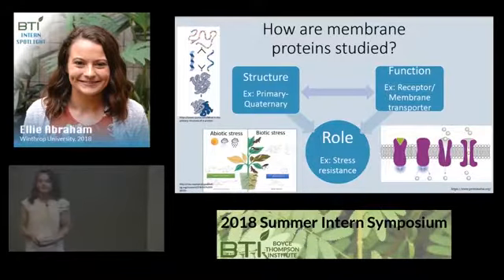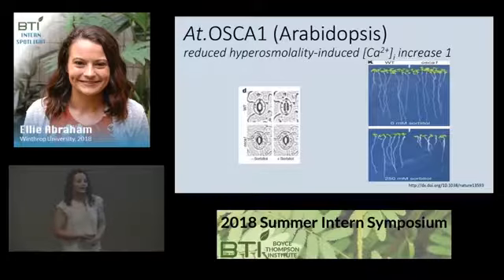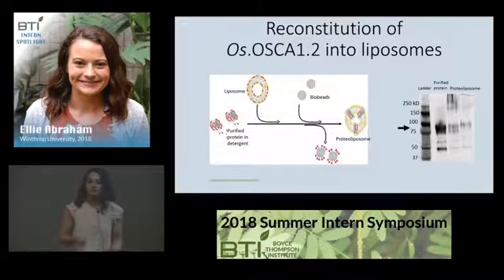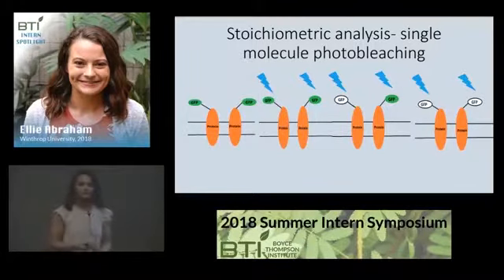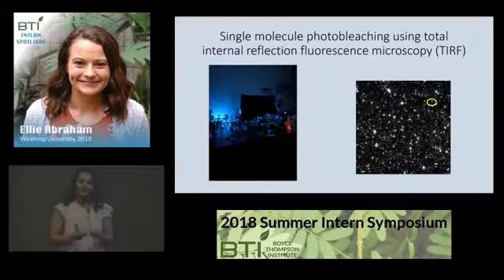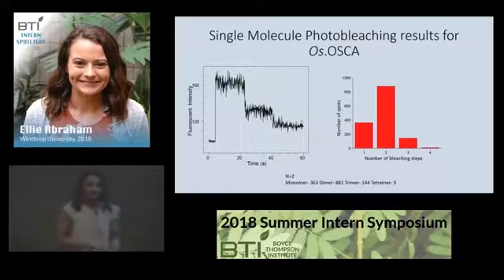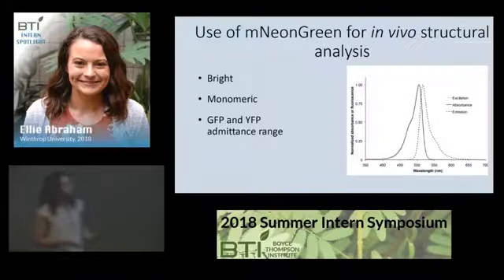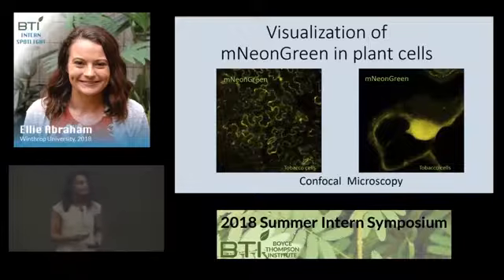Ellie Abraham - Development of tools for structural analysis of plant membrane proteins